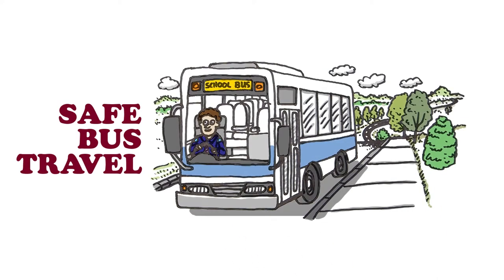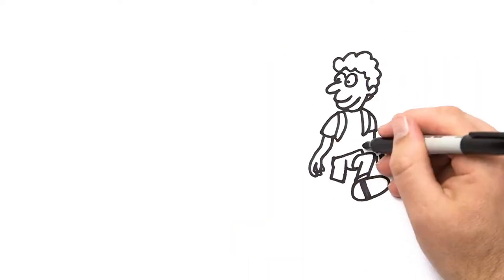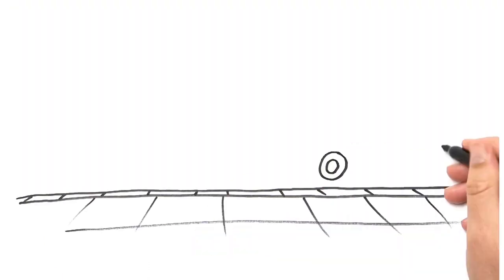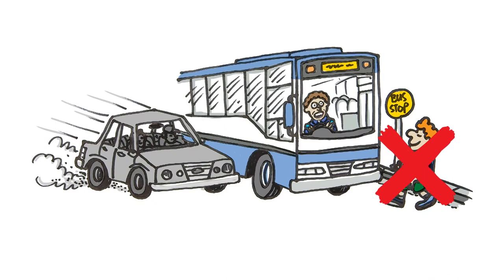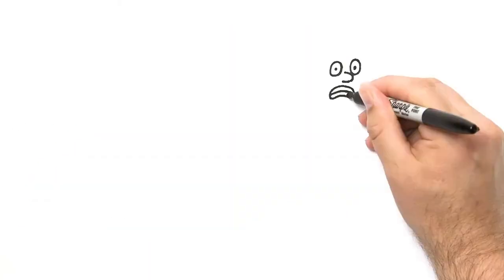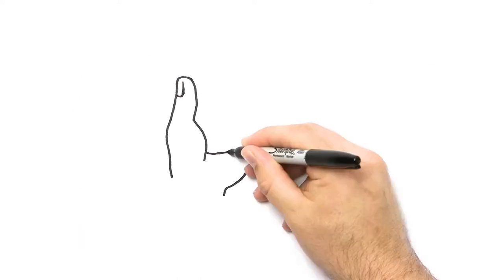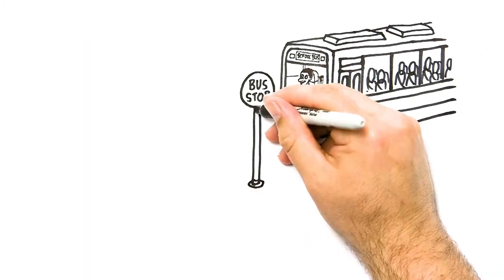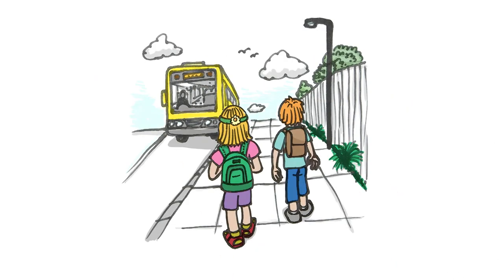Safe Bus Travel Video 2020